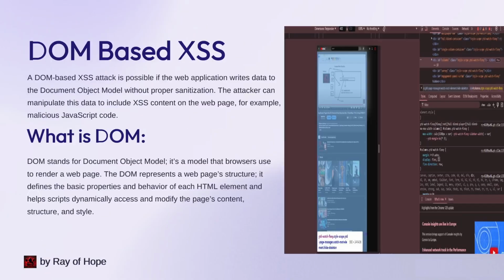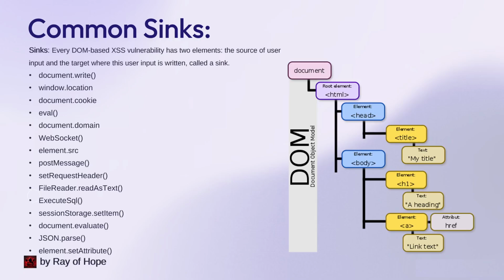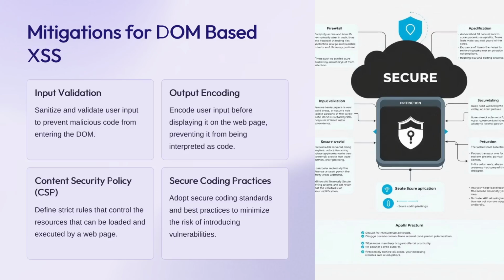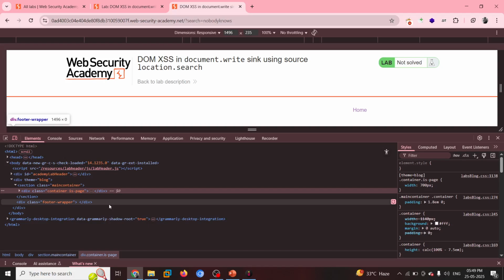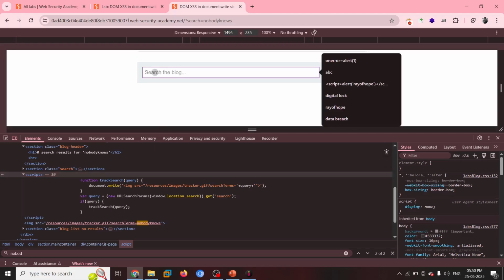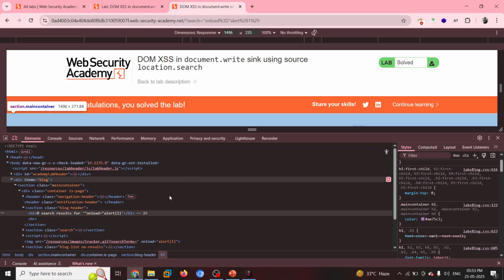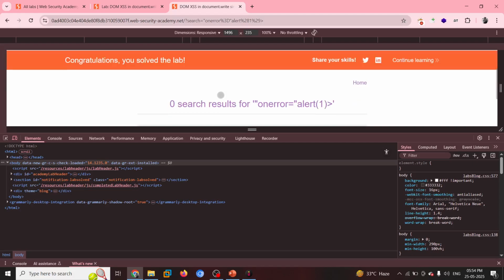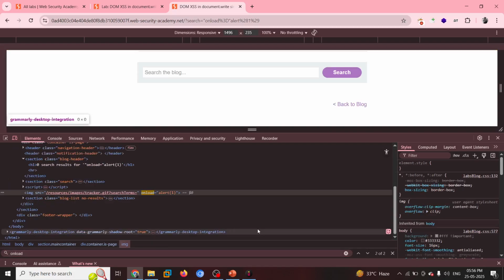Day 19 | Web Penetration Testing full course in 90 days | DOM XSS | Rayofhope | Ethical Hacking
Web Penetration Testing full course in 90 days || DOM XSS in document.write sink using source location.search - Portswigger || Ethical Hacking Course for Beginners || Rayofhope || Penetration Testing || OWASP || Ethical Hacking Tutorials || VAPT || Website Penetration Testing || WAPT || Complete Bug Bounty full Course for Beginners || Full Course for Penetration Testing

Rayofhope

This is the 19th video of the Portswigger Lab series. In this series, I am going to cover every lab of Portswigger and will explain it in a way that is easy for you to understand and that you can implement in real time.